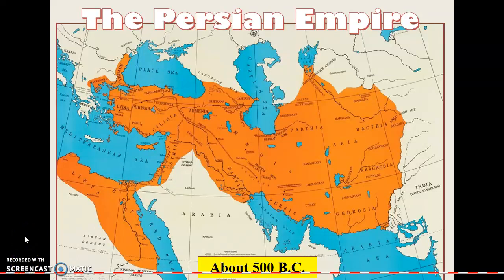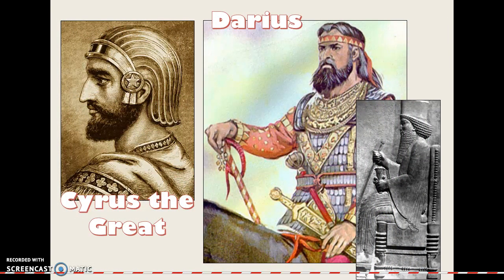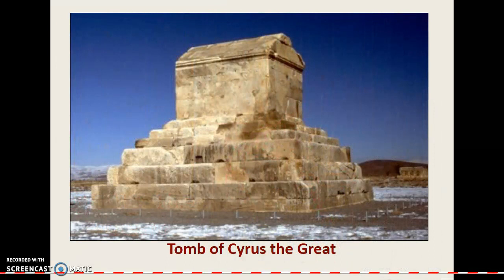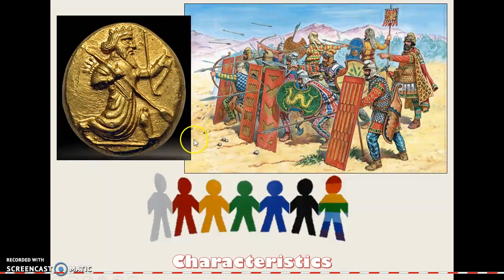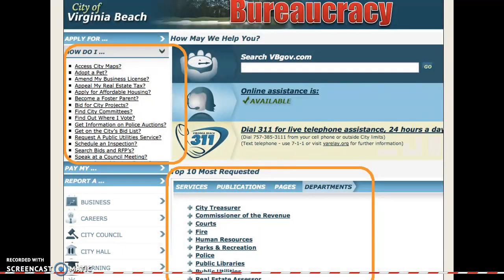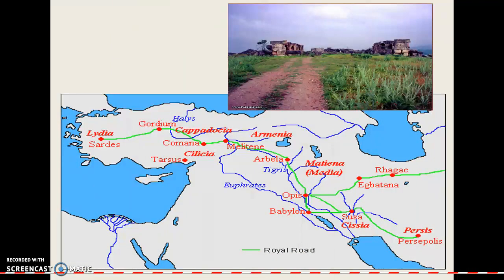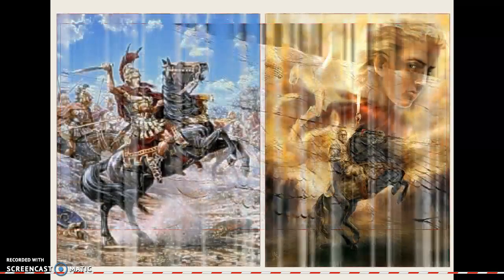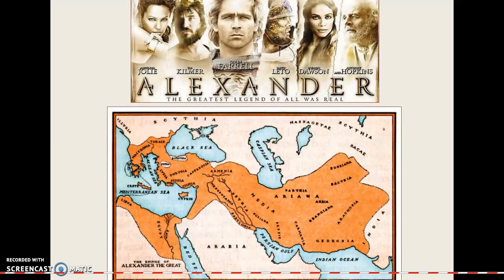W1: U2 Pt 5 - The Persian Empire